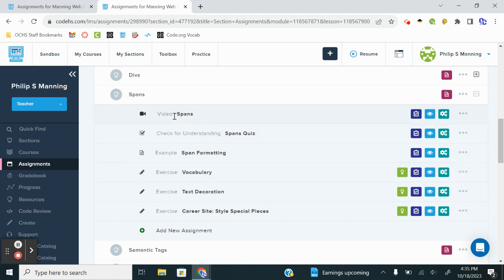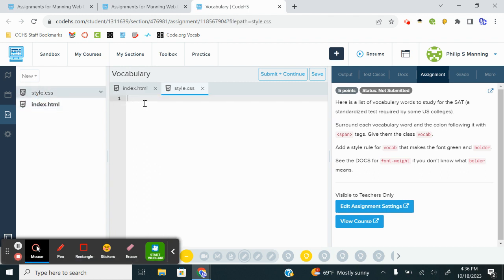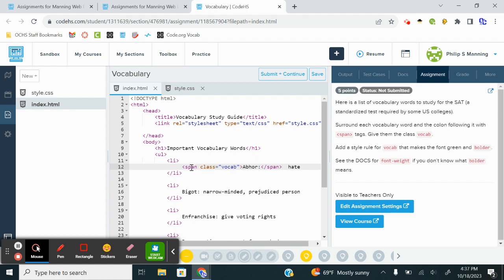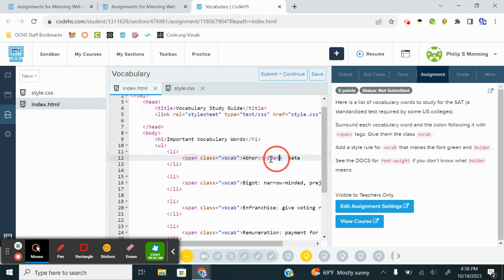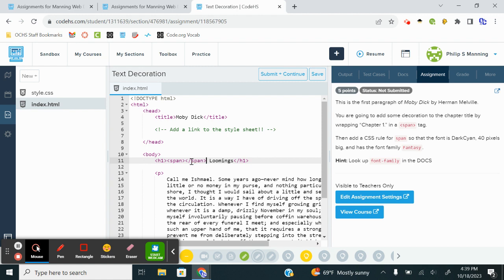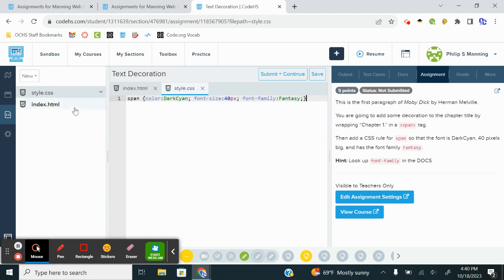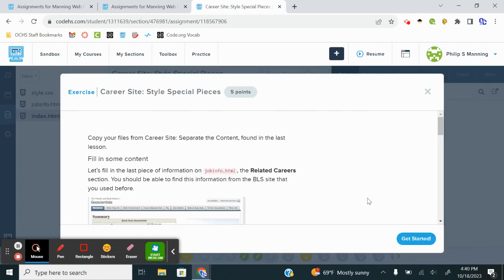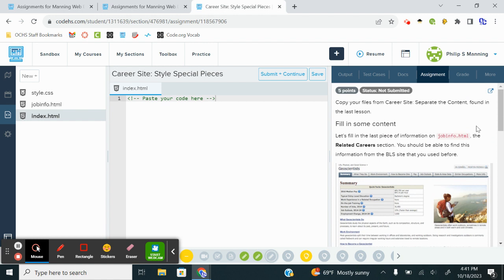CodeHS Advanced HTML & CSS Unit 5 Lesson 5 Span Tag